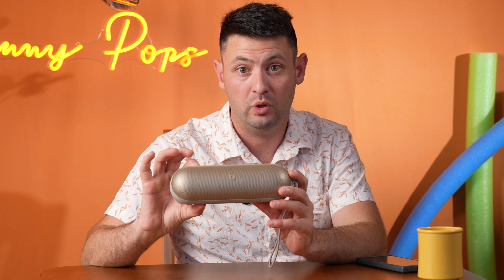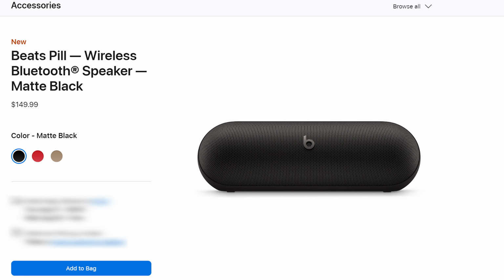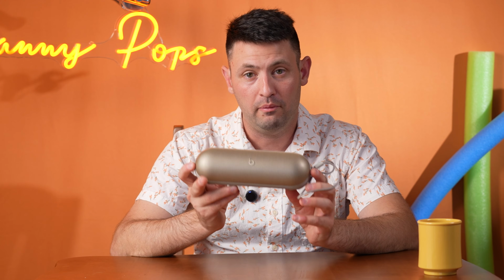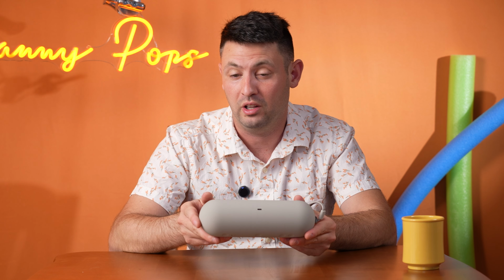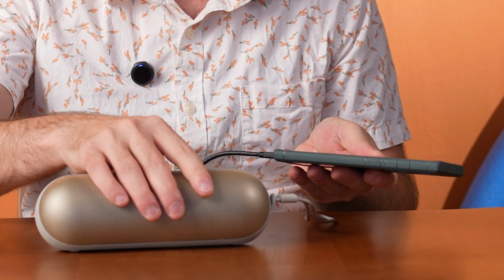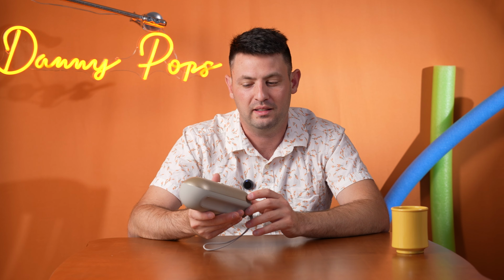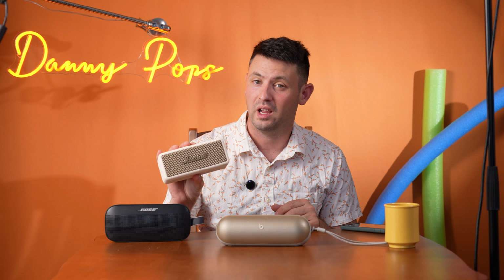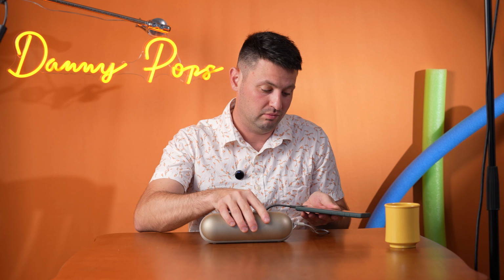A HARD PILL TO SWALLOW - The NEW Beats Pill Review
I test out the beats pill next to all the others!
Lost Key - Fearless Pt. II

0:00 intro
0:35 form factor
1:42 Sound Test
3:02 My Conclusion
4:05 Lossless Audio Test/Comparison
5:00 bravo
5:24 My Dad's Honest Opinion